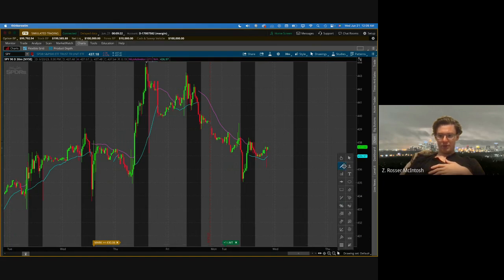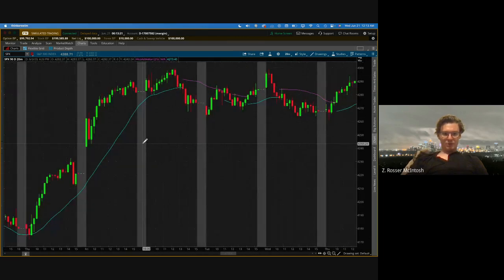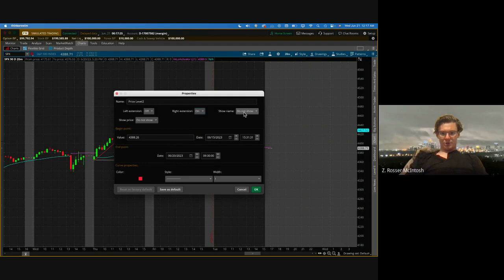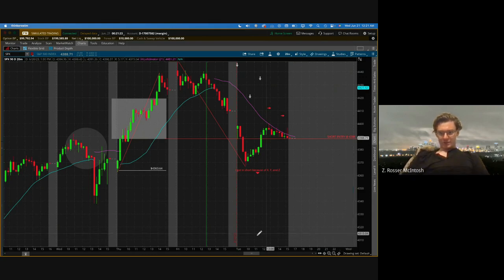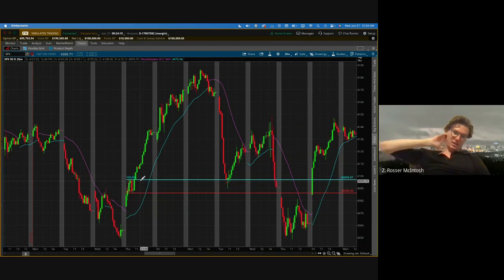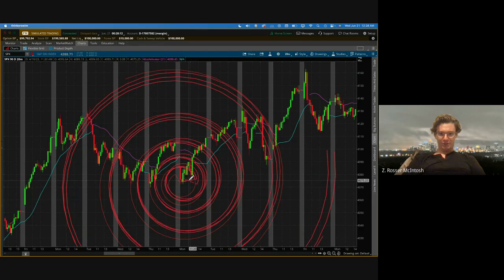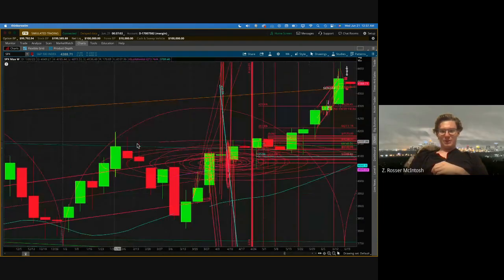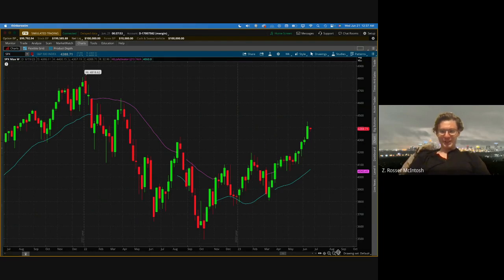ToS PART 4: Chart Manipulation and Drawing Tools & Unleashing ThinkorSwim's Visual Trading Potential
In this video, we'll dive into the world of moving and manipulating ThinkorSwim charts while harnessing the power of its versatile drawing tools. Whether you're a novice trader or an experienced investor, this comprehensive tutorial will empower you to take full control of your charts and enhance your technical analysis.

Join us as we explore the intuitive functionalities of ThinkorSwim, guiding you through the process of moving and resizing charts to suit your visual preferences. We'll demonstrate various techniques to organize your charts, including splitting, merging, and arranging multiple charts within a single layout. With these skills in your toolkit, you'll be able to create an optimized trading environment tailored to your needs.

Additionally, we'll show you how to leverage ThinkorSwim's extensive collection of drawing tools. From trendlines and channels to Fibonacci retracements and Elliott Wave patterns, you'll discover how to use these tools to identify key price levels, spot potential entry and exit points, and refine your trading strategies. We'll also share tips and tricks to ensure accurate and precise placement of your drawing objects.

Furthermore, we'll explore advanced features like saving and loading chart drawings, allowing you to streamline your technical analysis and quickly reference your previously marked levels and patterns. We'll demonstrate how to edit, duplicate, and delete drawing objects, giving you complete control over your chart annotations.

As we progress, we'll introduce you to the power of ThinkorSwim's flexible thinkScript® language in creating custom studies and adding them to your charts. You'll learn how to leverage these custom studies to generate unique trading signals and gain a competitive edge in the market.

Whether you're analyzing stocks, options, futures, or forex, ThinkorSwim's chart manipulation and drawing tools cater to a wide range of trading instruments. Our video will showcase how to adapt these tools to different asset classes, enabling you to conduct comprehensive technical analysis and make well-informed trading decisions.

Feel free to like the video and leave your questions or suggestions in the comments section below.

Get ready to unlock the full potential of ThinkorSwim's charting capabilities and take your trading skills to new heights. Join us in this exciting journey of mastering chart manipulation and utilizing powerful drawing tools. Happy charting and happy trading!